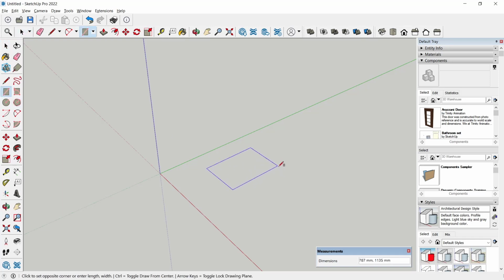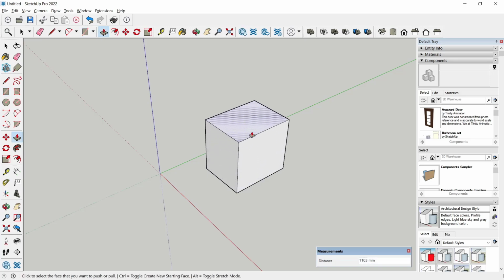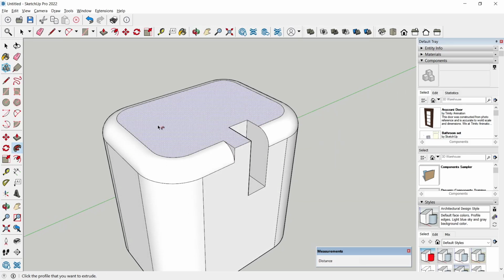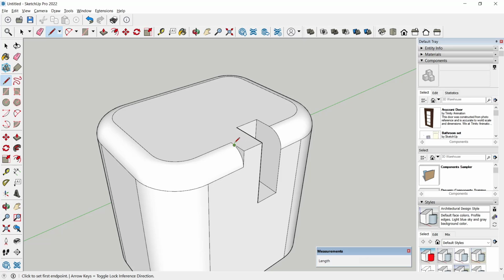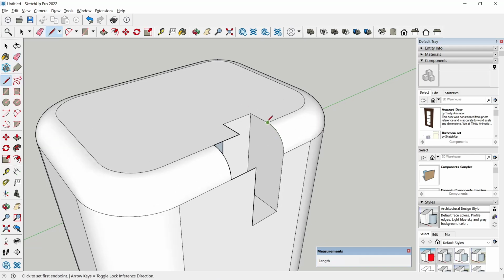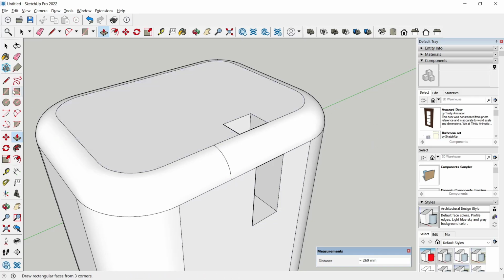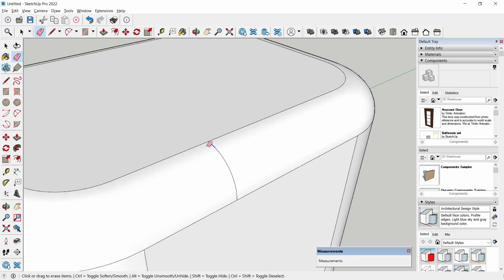How To Fillet In Sketchup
Learn how to efficiently and accurately fillet edges in SketchUp with this step-by-step tutorial. Master the art of creating smooth and rounded corners in your 3D designs.